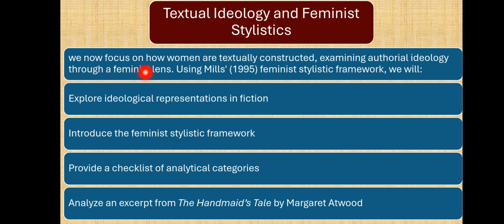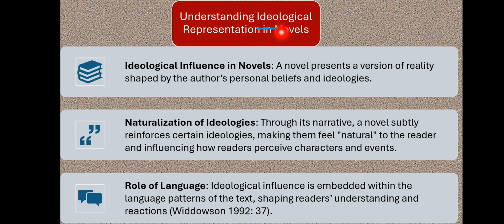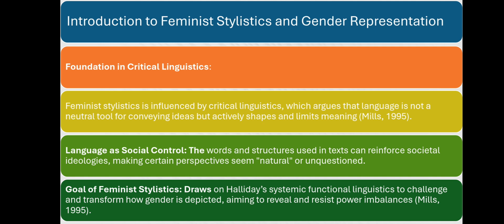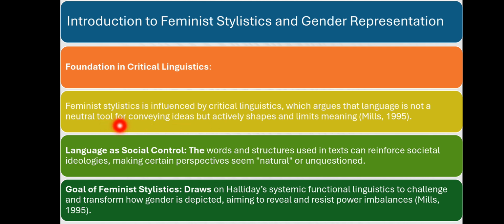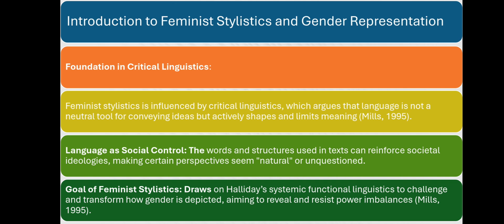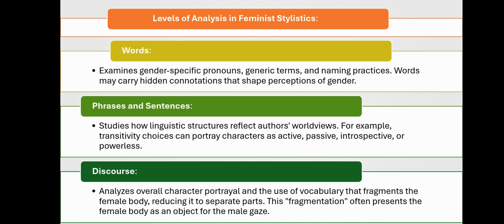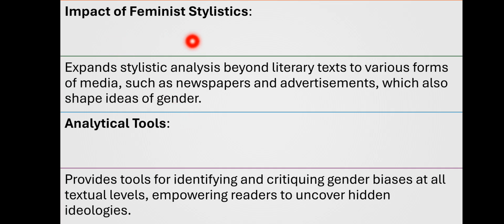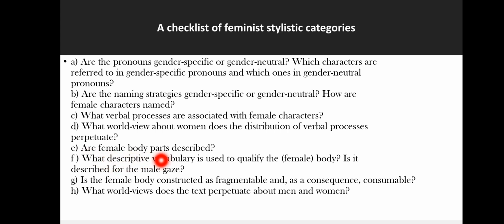Feminist Stylistic Analysis| Theory & Practice